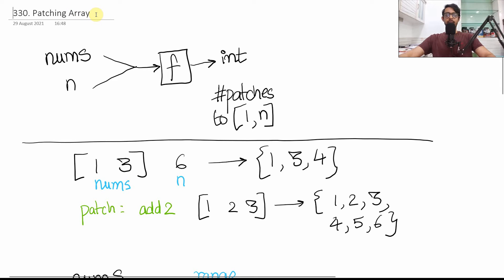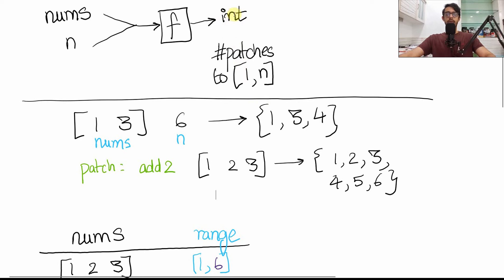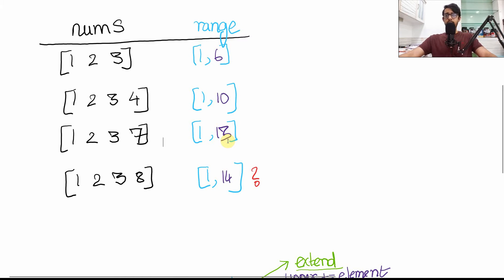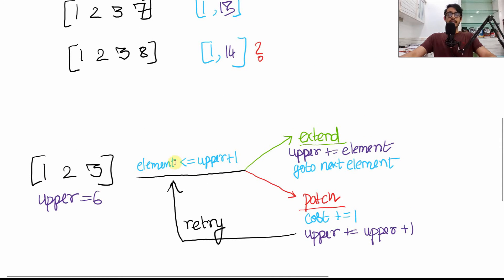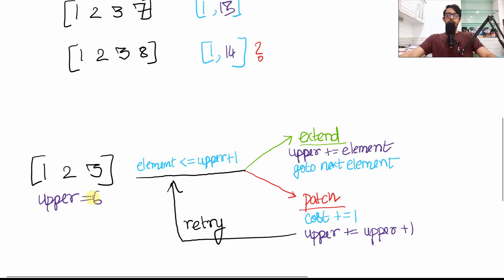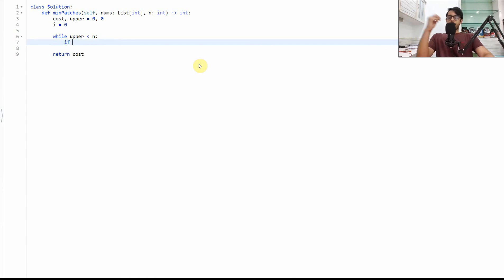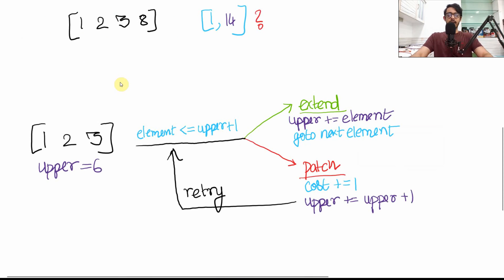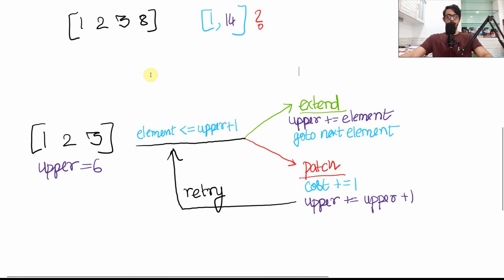LeetCode: Patching Array | Observation Based Approach Explained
LeetCode 330. Patching Array. Hard Problem. I explain the solution using some basic observations.

REUPLOAD. Earlier camera was hiding some part of the explanation!